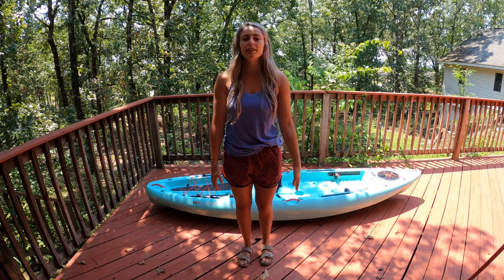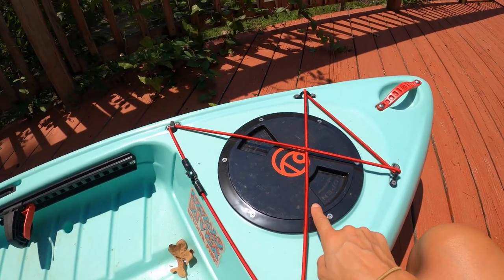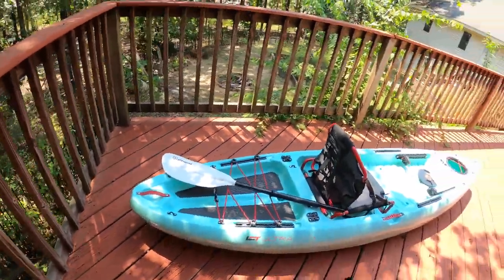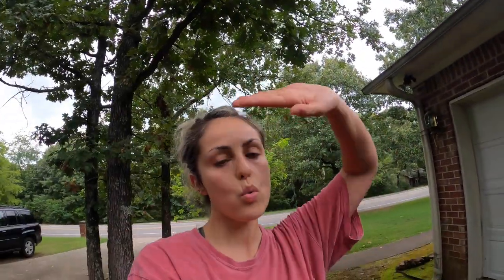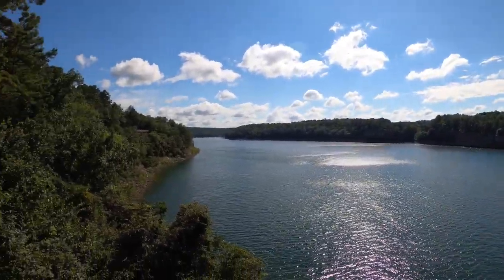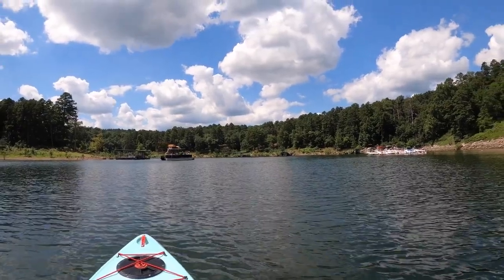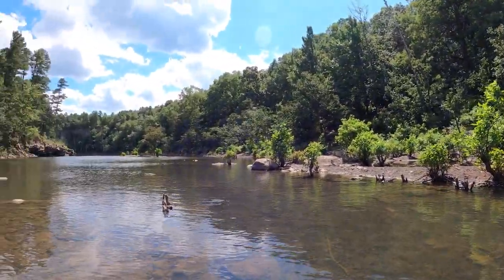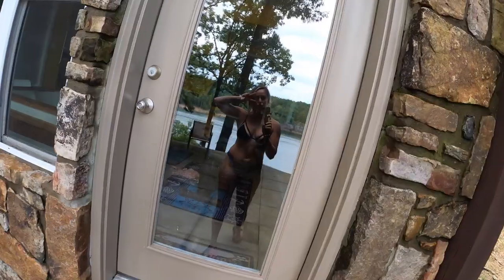Why I Chose A Crescent UltraLite Kayak and a Weekend at Greers Ferry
In this video I give a quick overview/review of my new crescent ultralite kayak. I also share some footage of my weekend at the lake house and fun times on the lake.